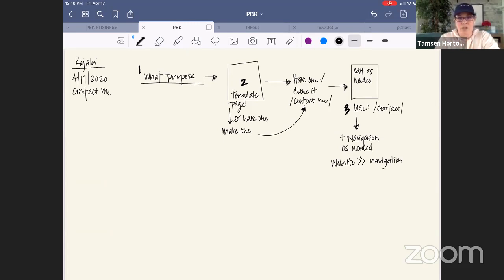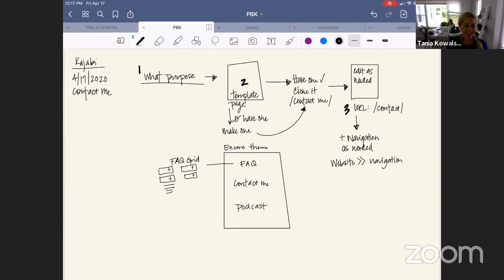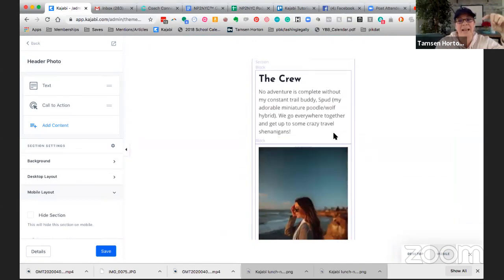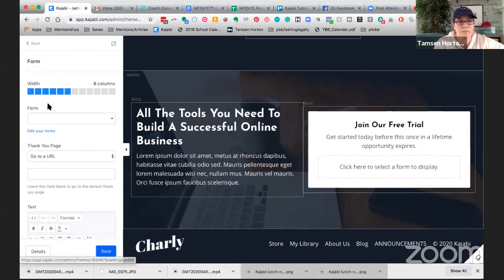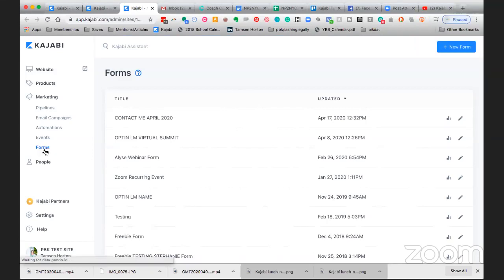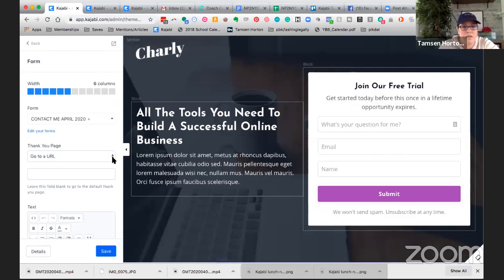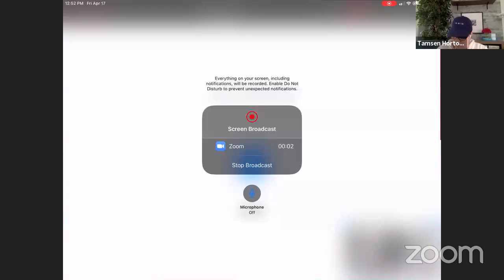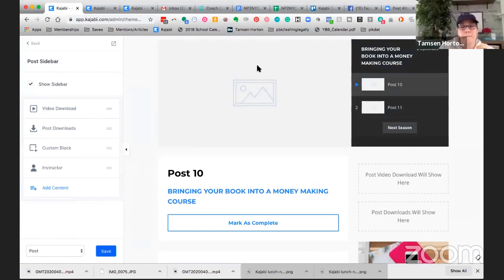Kajabi Tutorial:Kajabi Contact Page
How to easily make a Kajabi contact page.